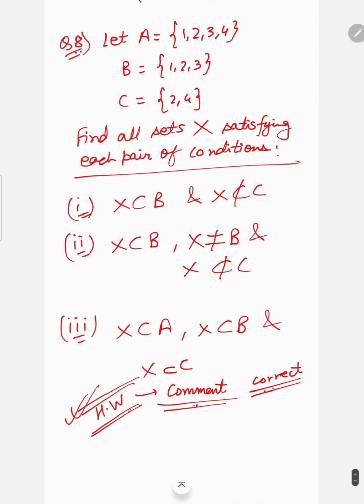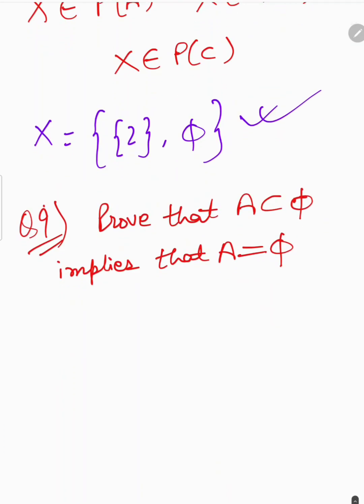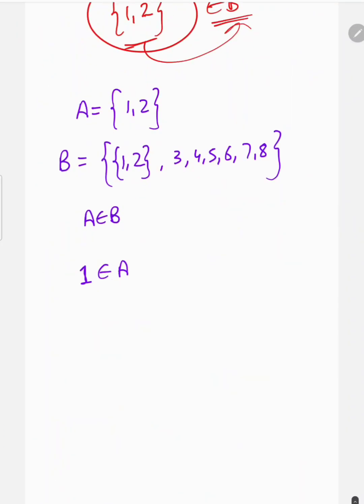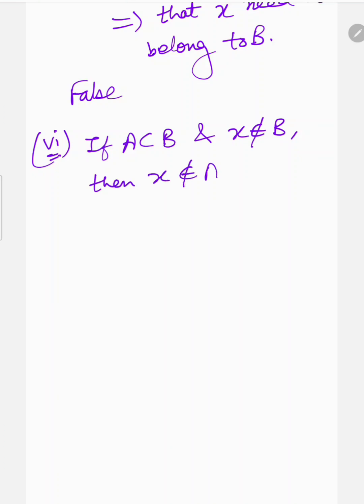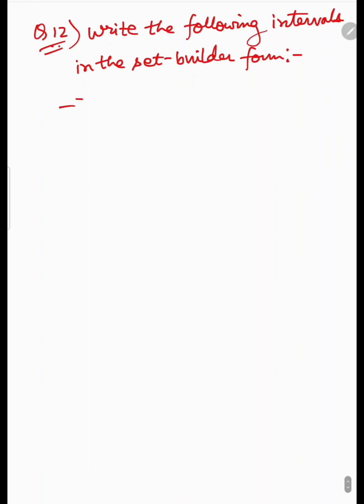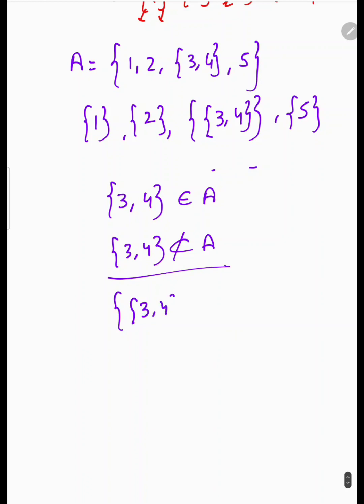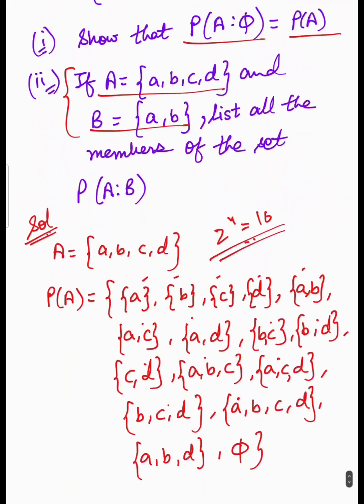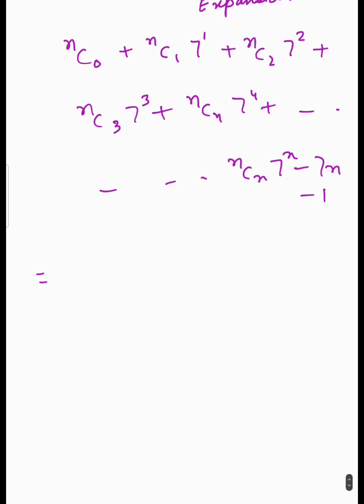Types of Sets Questions Part 2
Set Theory Practice Questions Class 11 Chapter 1